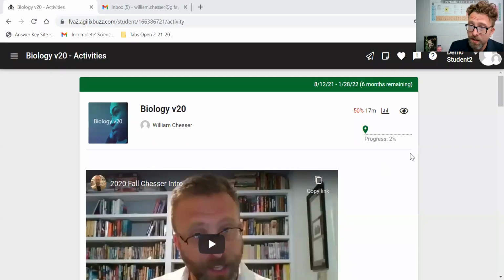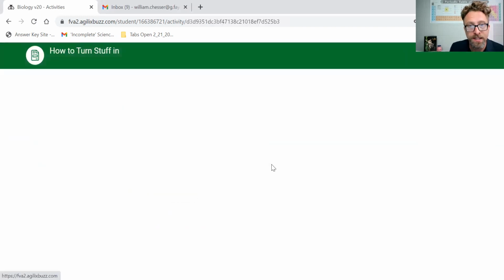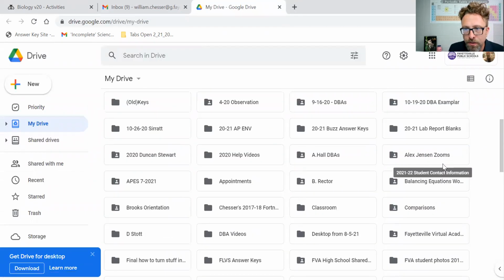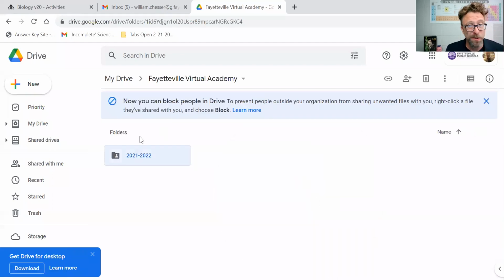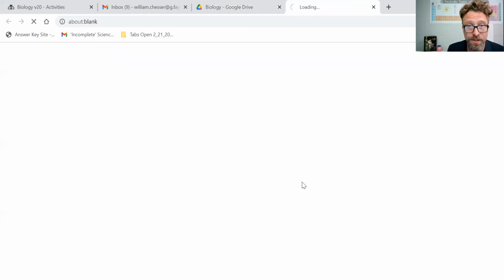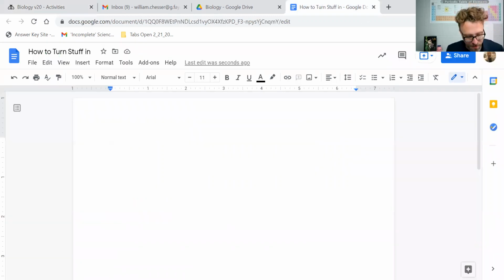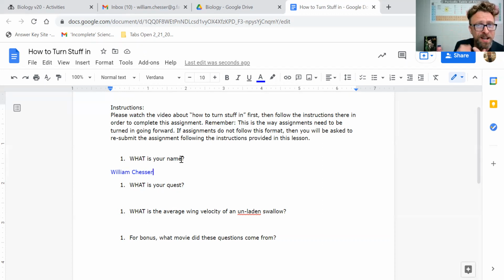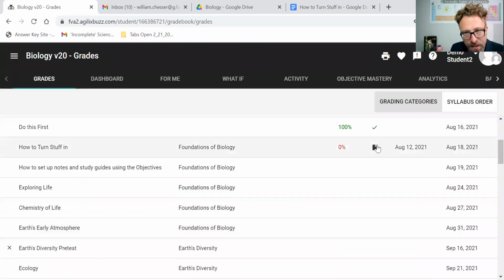How to Turn Stuff in 2021